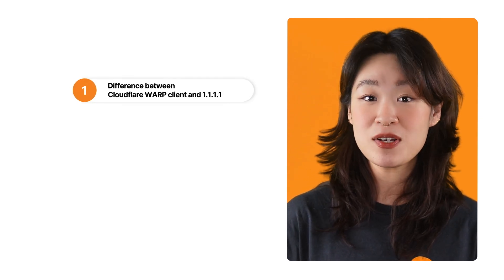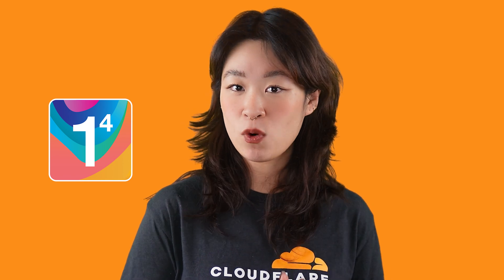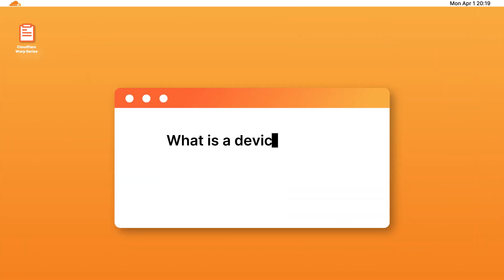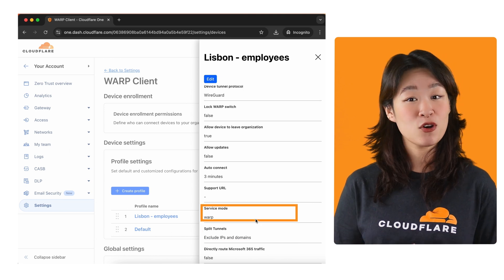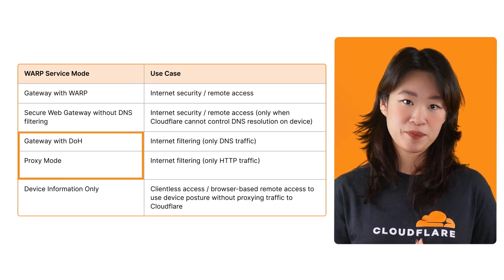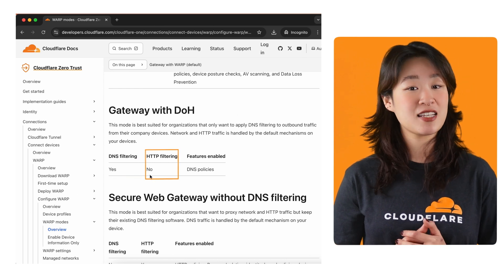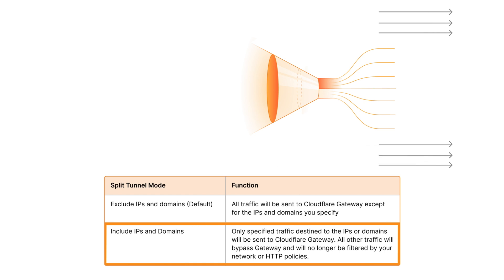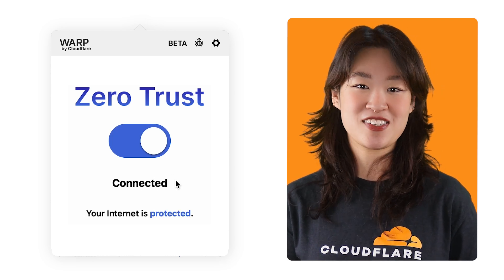Understand Cloudflare WARP basics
In this episode, we explain the core features of the Cloudflare WARP client and how to troubleshoot common issues. After watching, you will have an understanding of the GUI, the differences between the consumer and corporate WARP, device profiles, the various operating modes of WARP, split tunneling and more.